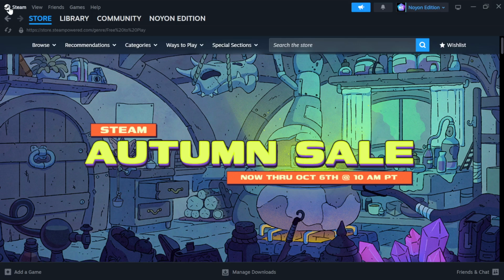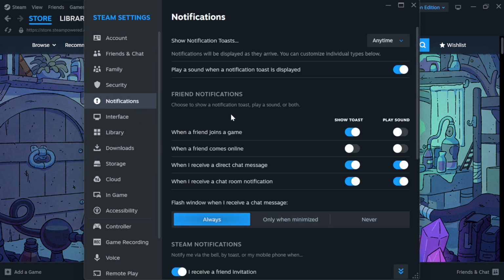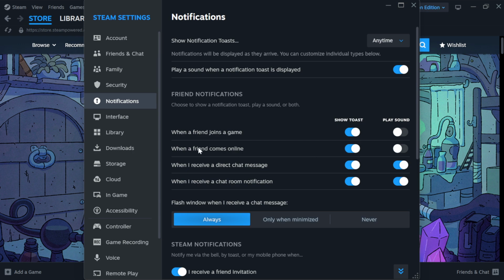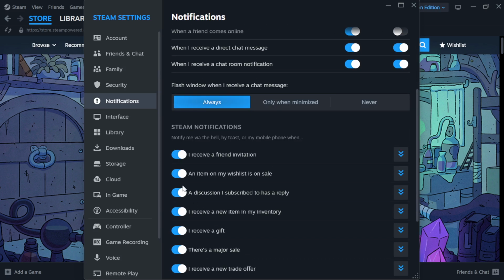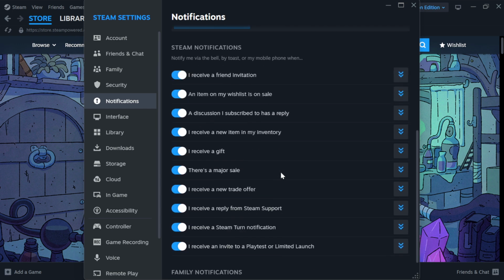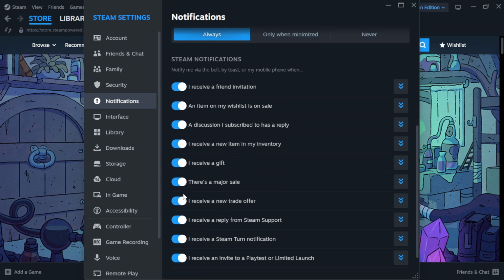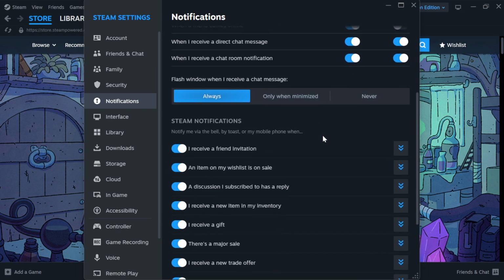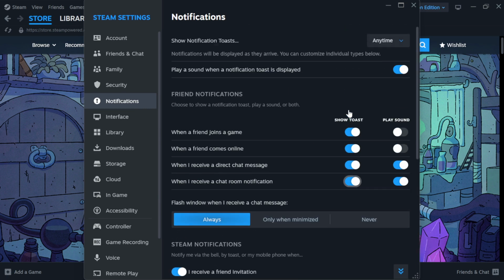Steam - How to Customize Notification Settings - 2025 (Quick & Easy)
Steam - How to Customize Notification Settings
In this video, Steam How to Customize Notification Settings is explained step by step, helping you take control of your alerts and notifications on the platform. Learn how to manage pop-ups, sound alerts, and in-game notifications so you never miss important updates from your friends, games, or the Steam community.